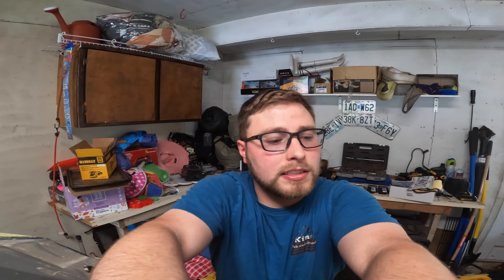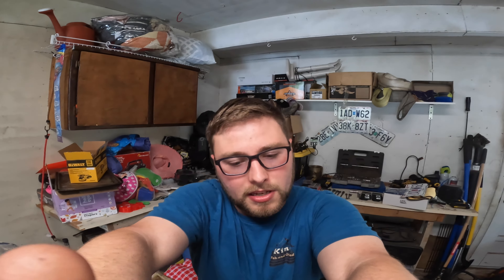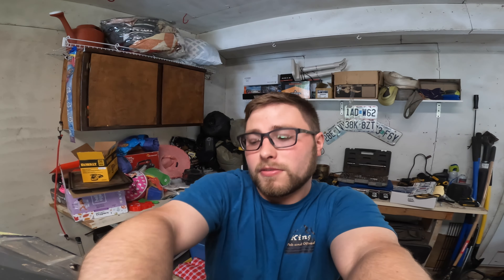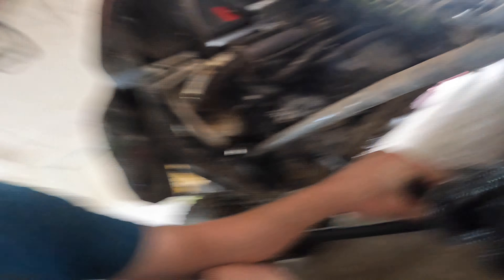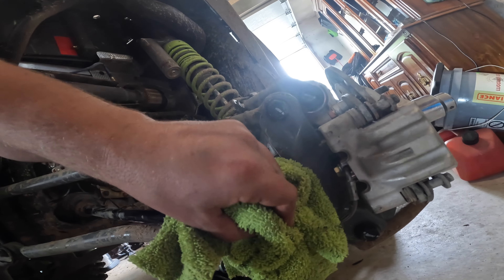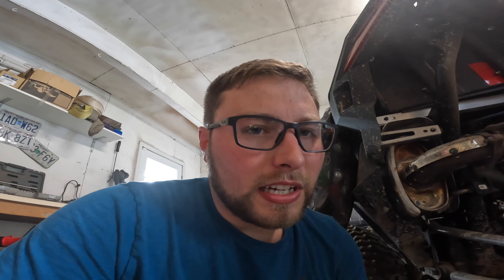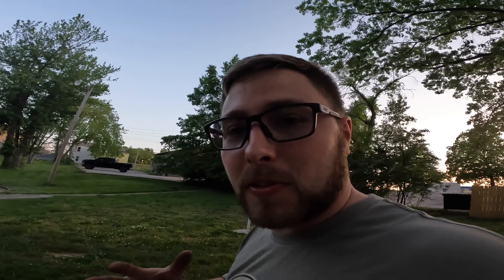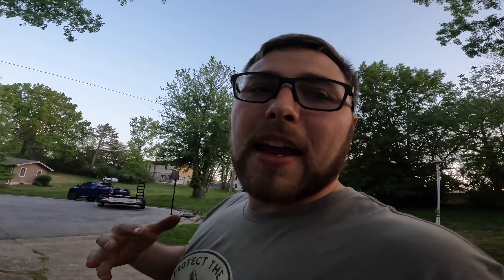2nd Gen Tacoma 6speed Ultimate Rock Crawler Unveil!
Haven't been around in a while... Hope you like the newest addition!